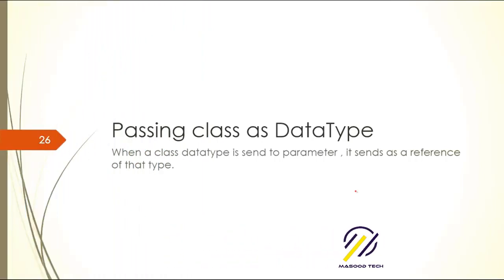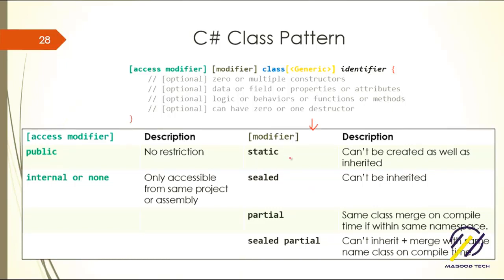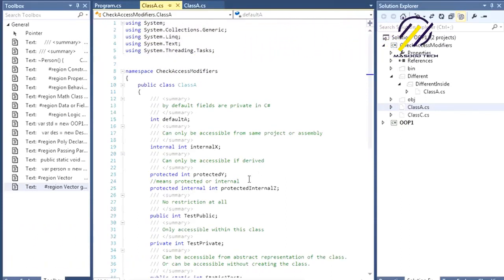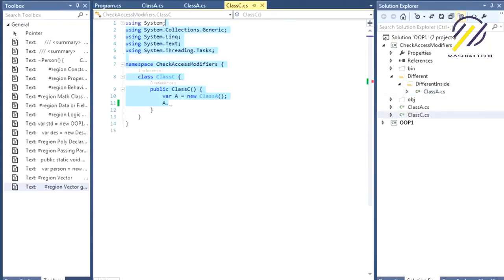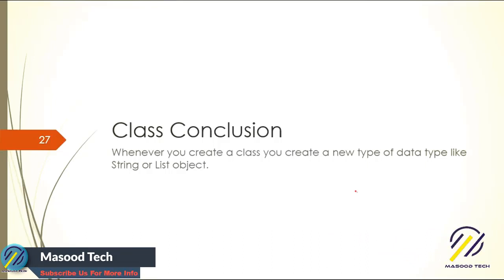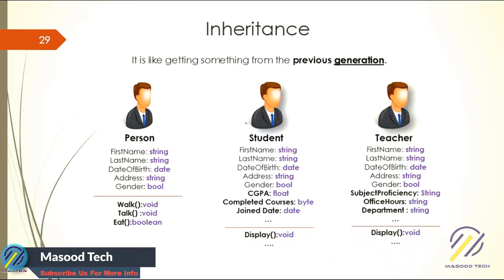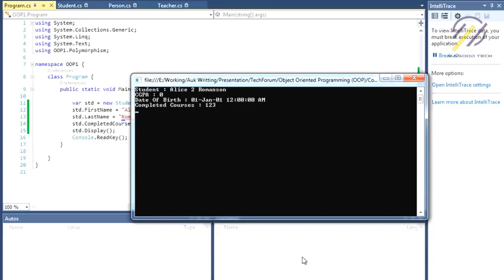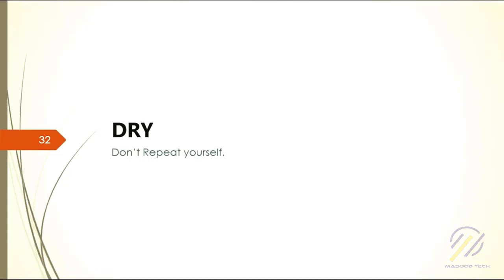05 Passing Class as Datatype & Inheritance | Object Oriented Programming in C#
This section describes the following concepts:
-Class Members
-Properties and Fields
-Methods
-Constructors
-Finalizers
-Events
-Nested Classes
-Access Modifiers and Access Levels
-Instantiating Classes
-Static Classes and Members
-Anonymous Types
-Inheritance
-Overriding Members
-Interfaces
-Generics
-Delegates

Static Object in C#:
In C#, one is allowed to create a static class, by using static keyword. A static class can only contain static data members, static methods, and a static constructor.It is not allowed to create objects of the static class. Static classes are sealed, means you cannot inherit a static class from another class.

Passing Class as Datatype:
A value-type variable contains its data directly as opposed to a reference-type variable, which contains a reference to its data. Passing a value-type variable to a method by value means passing a copy of the variable to the method. Any changes to the parameter that take place inside the method have no affect on the original data stored in the argument variable. If you want the called method to change the value of the argument, you must pass it by reference, using the ref or out keyword. You may also use the in keyword to pass a value parameter by reference to avoid the copy while guaranteeing that the value will not be changed. For simplicity, the following examples use ref.

Inheritance Concept In C#:
Inheritance is an important concept in C#. Inheritance is a concept in which you define parent classes and child classes. The child classes inherit methods and properties of the parent class, but at the same time, they can also modify the behavior of the methods if required.